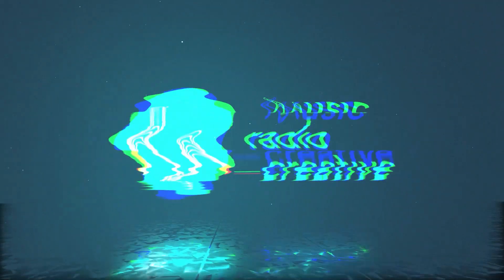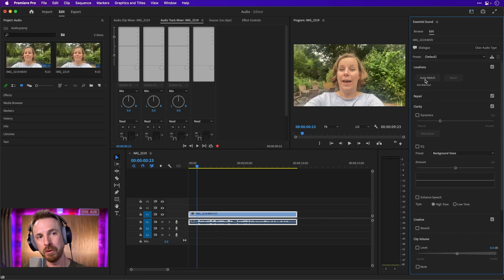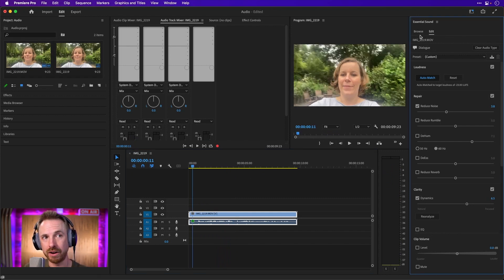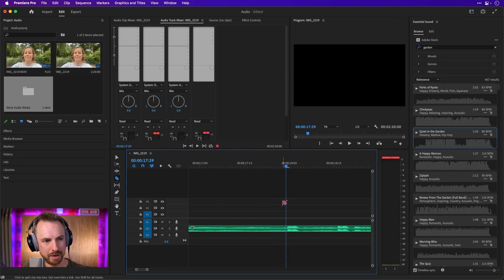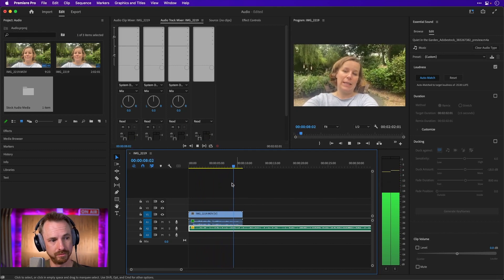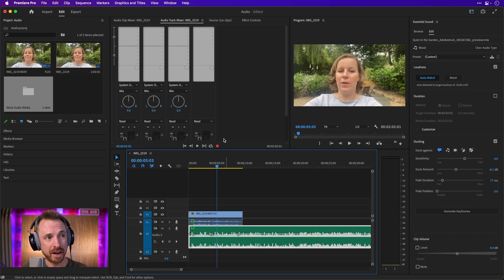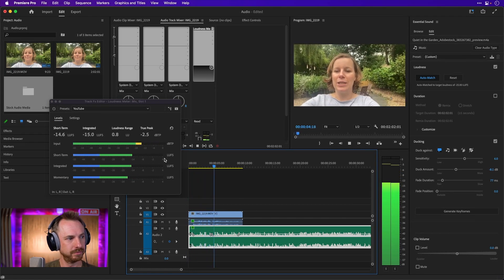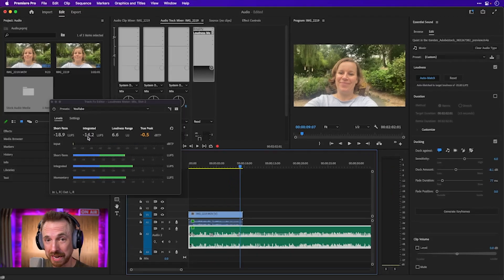Make Your Voice Stand Out in Premiere Pro | Audio Levels For Beginners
Are you tired of your video's audio quality falling short of your expectations? Look no further!

In this new Premiere Pro tutorial, I'll show you how to get your audio levels just right, so your videos will sound professional and polished. From avoiding audio peaking to maximizing your sound quality, I'll guide you through every step of the way.

Join me in this fun tutorial to take your audio quality to the next level!

◀ 🎤 Premiere Pro Presets! 🎧 The audio presets I use for my videos.

0:00 How to Set Audio Levels Right with Premiere Pro?
0:09 Play Audio Sample
0:33 Auto-match Loudness
0:58 Boost Dynamics for Clarity
1:05 Reduce Background Noise
1:22 Add Adobe Stock Music
2:14 Fix Music Loudness
2:42 How to Duck Music?
3:16 Loudness Meter: Choose a Preset
4:41 Do you like the result?